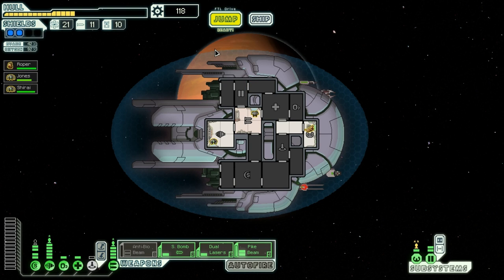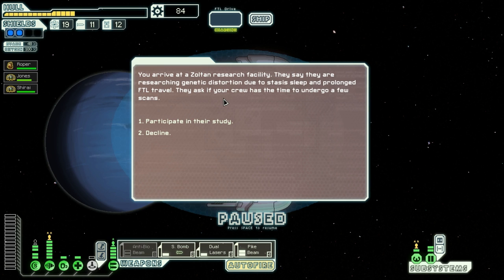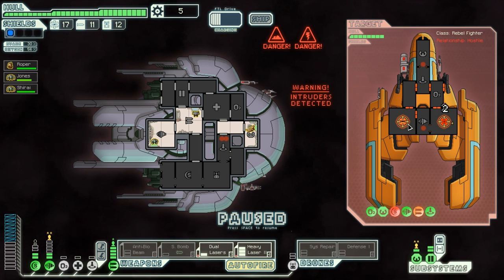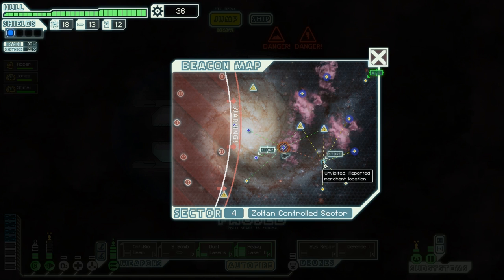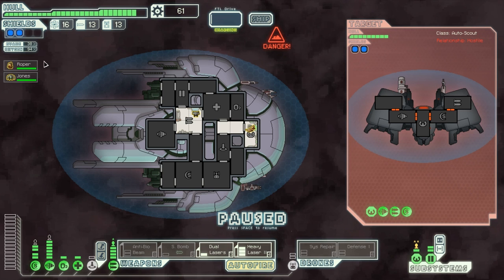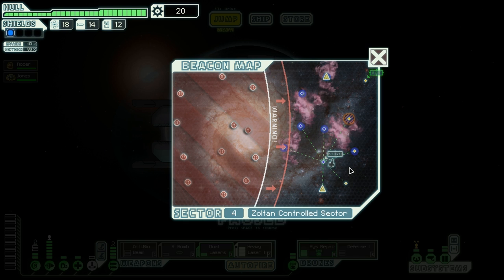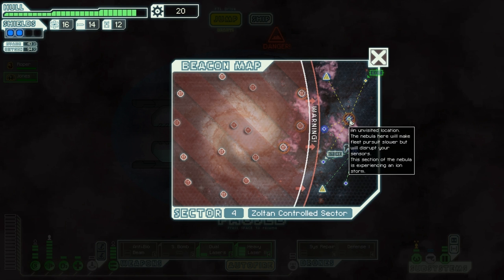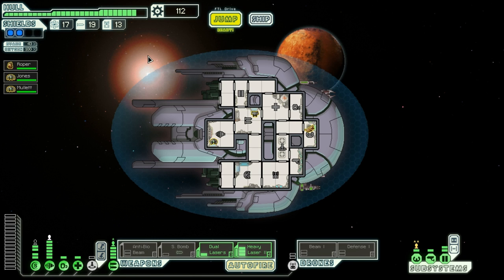Let's Play FTL - Part 36 - Game 5, Sector 4 (Slug Cruiser)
Let's Play FTL: Faster Than Light. These (Game 5) are the voyages of the starship G5 Man of War A (Slug Cruiser, Layout A). It's continuing, randomly generated mission: To explore strange new sectors, to seek out the layout B and more unlockable ships, stay ahead of the rebel fleet, deliver the important data to the remaining federation fleet, to boldly go where so many gamers have gone before.

Let's Play FTL (Faster than Light) w/ Zemalf [HD] [1080p]

Game 5
Slug Cruiser (Man of War)
Layout A
Normal Difficulty

FTL: Faster Than Light is "a Spaceship Simulation Real-Time Roguelike-like" developed by Subset Games. The game is real-time with an underlying "turn-based" mechanics and an ability to pause the game at any moment. Each game is permadeath (when your ship is destroyed, it's game over). The game worlds and the events in the game are randomly generated each time. The different options, playstyles, strategies, achievements, other unlockables and the randomness ensure no game will be the same.

Buy directly from the developer!
Cross-platform, DRM free, and redeemable on Steam.

The game is also available via GOG.com and Steam